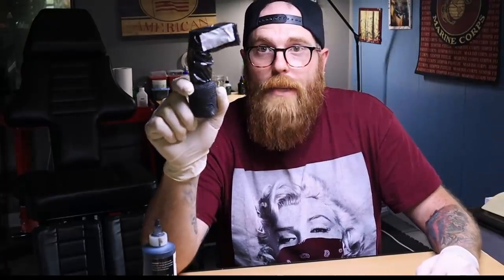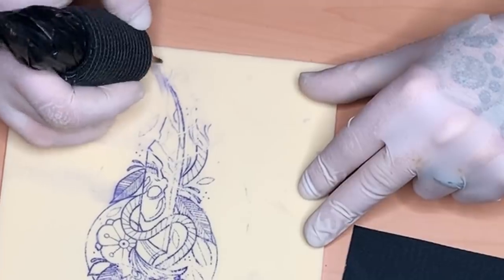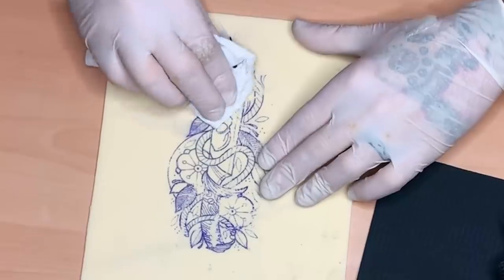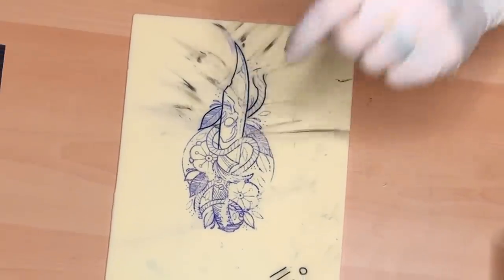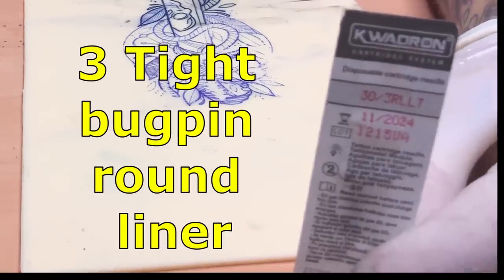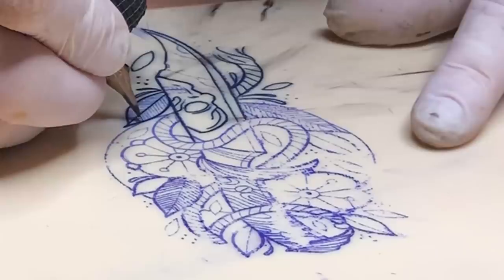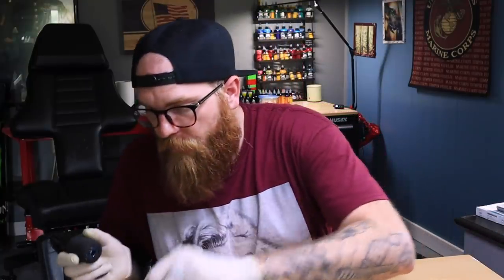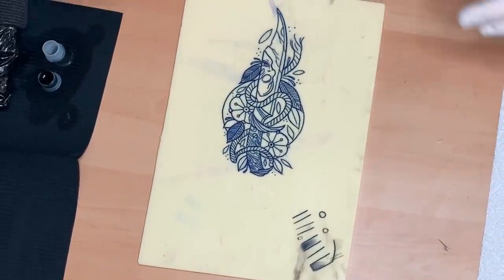✅ HOW TO TATTOO FAKE SKIN!! FOR BEGINNERS 👀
HOW TO TATTOO FAKE SKIN for beginners. In todays tattoo tattoo tutorial we will be going over how to tattoo fake skin. Specifically we will be going over how to line fake skin while using the CNC Q2 short pen. I will let you know what voltages and needles I use and when I use them. In a future video we will go over how to shade fake skin. Tattooing fake skin can be tricky and for that reason it's important to take your time and focus on each line you make. Don't worry about how long it takes you to complete a piece just focus on doing the best job you can.  🤘🤘

100% proceeds donated to Ashtabula Dream Center. Feeding, Clothing, Helping